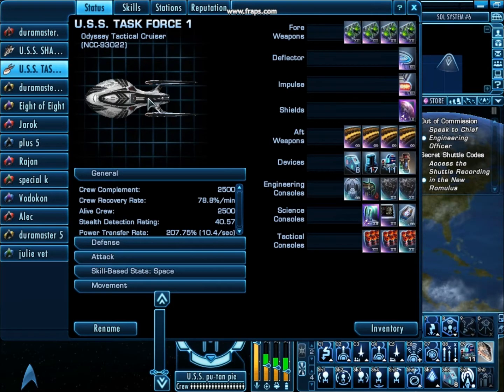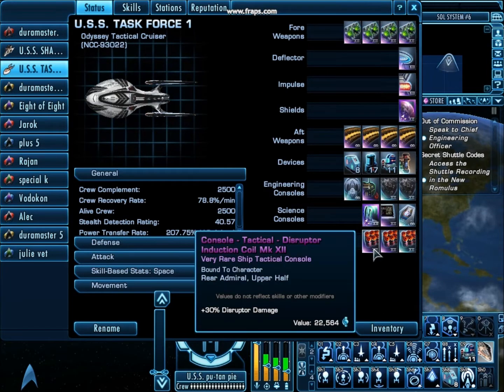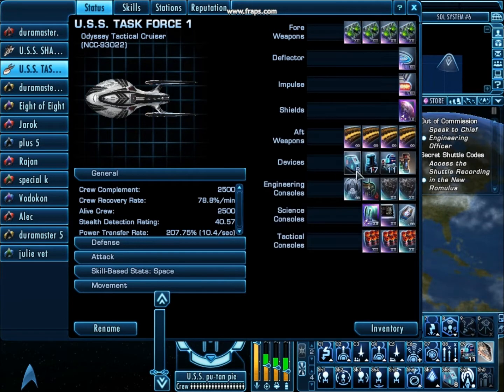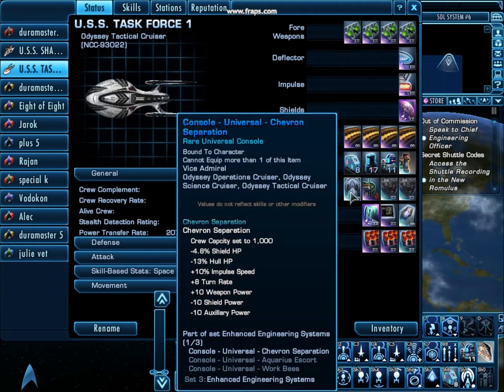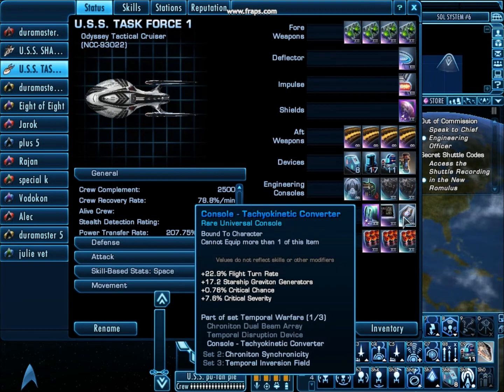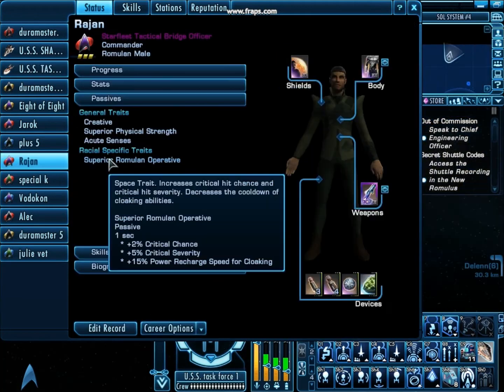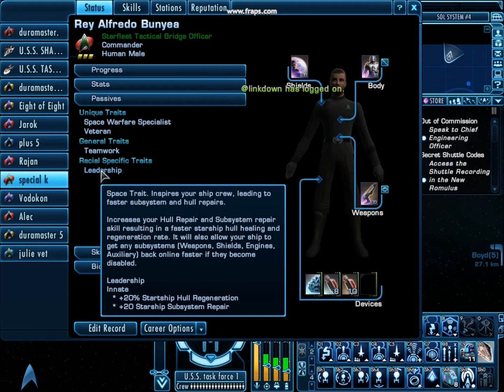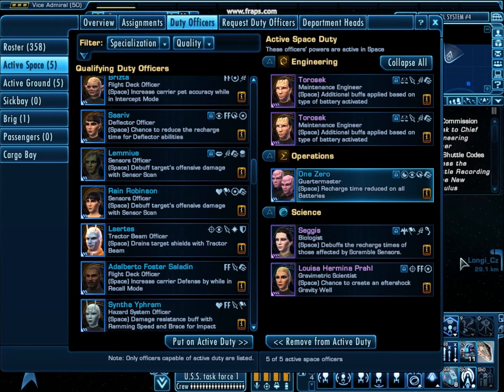good ship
this video is to help members make a good ship for stf and fleet mark events